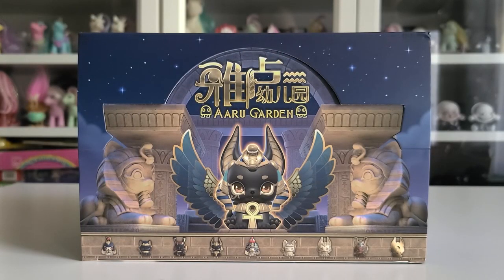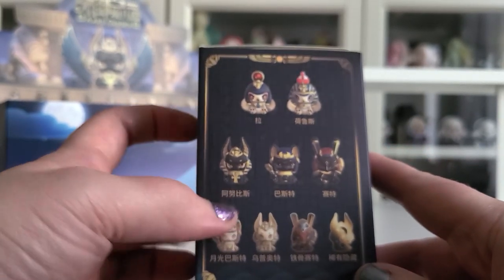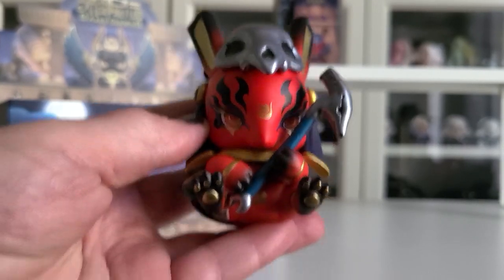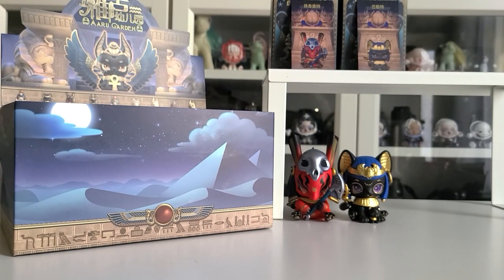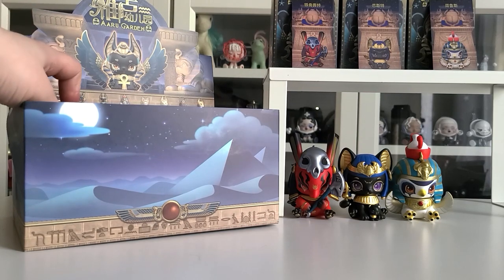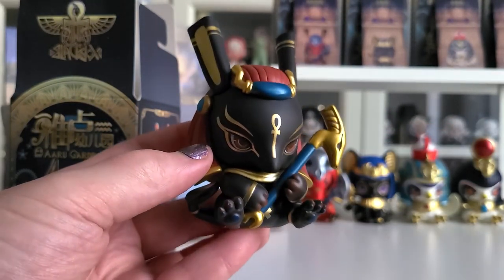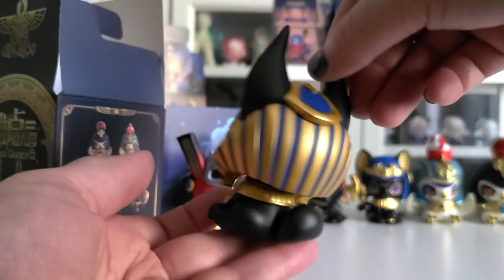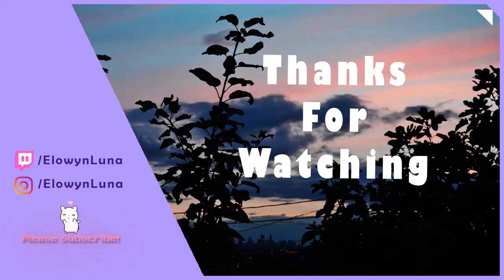Aaru Garden by Toyscomic x Blackbox (Full Case Unboxing)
On this week's video I am unboxing a full case of the Toyscomic x Blackbox collab called Aaru Garden. This case has 6 blind boxes and there is 5 standard ones you should get in every box and 1 colour variant chase, or super secret chase figure. So which chase figure did I get? You'll have to watch to find out which I got.

You can also check me out here //